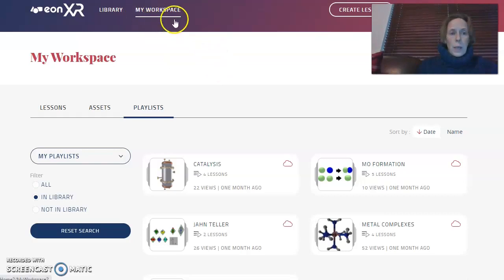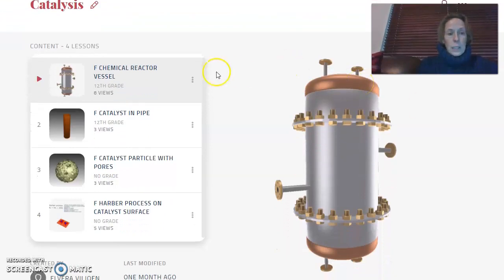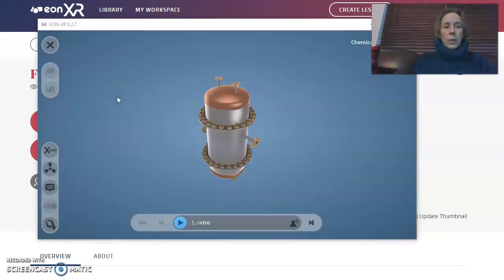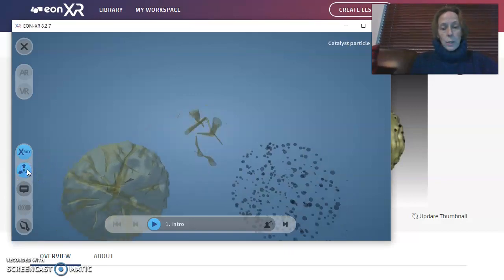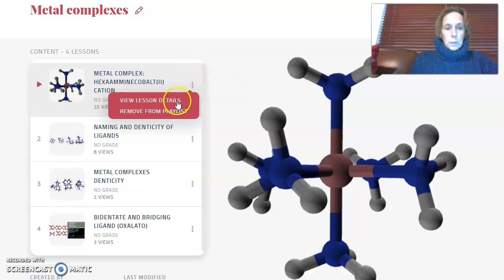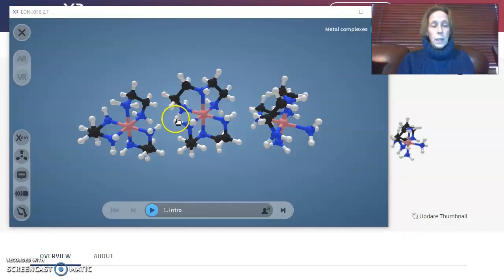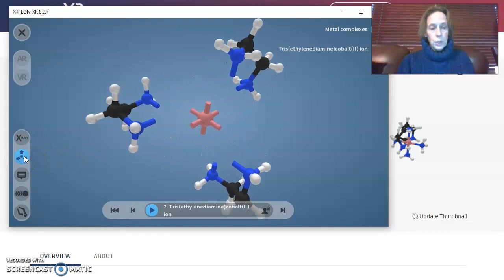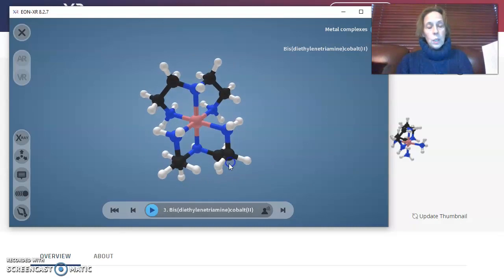EON-XR EdTech Experience - Use Cases from Vaal University of Technology, South Africa